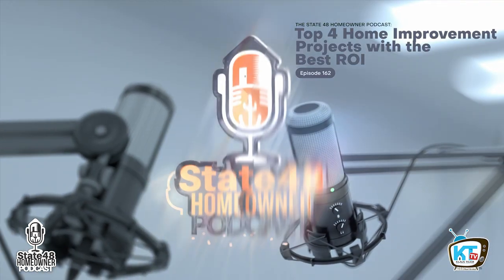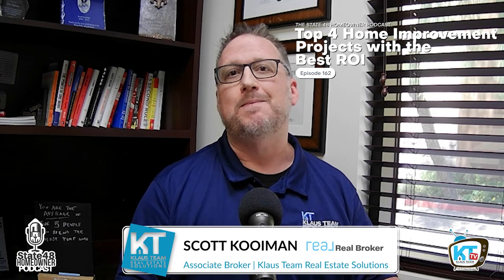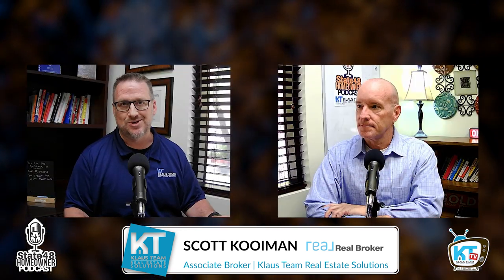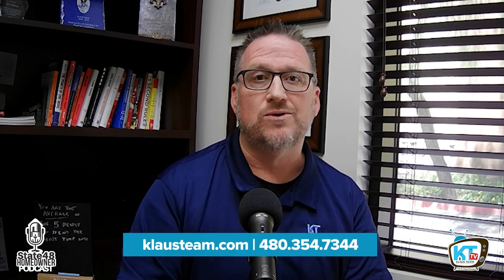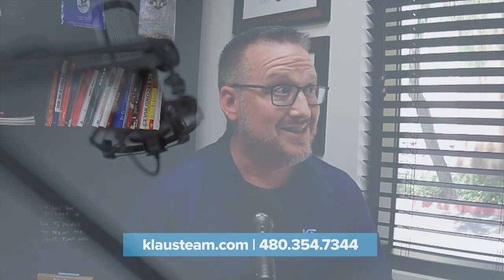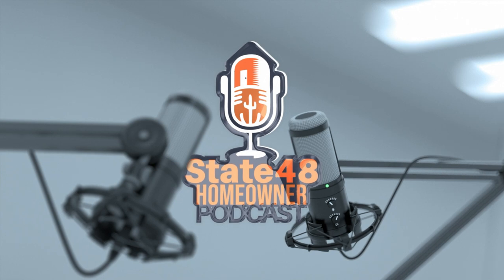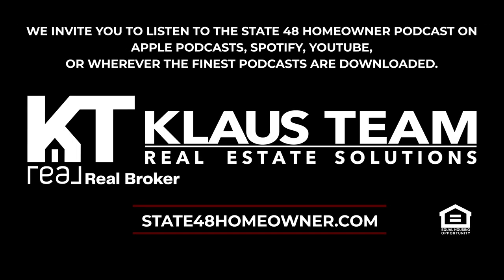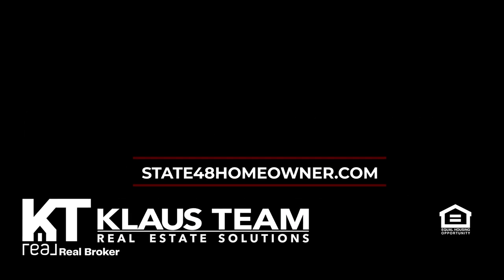Top 4 Home Improvement Projects for Max ROI + 4 DIY Value Boosts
In this episode of the State 48 Homeowner podcast, we explore the top 4 home improvement projects that offer the best return on investment (ROI). Whether you're prepping your home for sale or simply enhancing your living space, our guest Nat Stout shares expert tips on upgrades that can dramatically increase your home's value. From refreshing your kitchen to creating an inviting outdoor space, you'll learn which projects are worth the time and money. Plus, we’ll give you 4 easy DIY projects that anyone can tackle to boost their home's appeal.

Join us as we break down:

· Kitchen/Great Room Update – How to modernize your most-used space and what buyers are looking for.
· Outdoor Living Enhancements – Transform your backyard into a functional, resort-style oasis.
· Simple Hardware Replacements – The small changes that make a huge difference, including door handles, faucets, and light fixtures.
· Primary Bathroom Updates – From luxurious showers to fresh lighting, make your bathroom a retreat that adds serious value.

In addition to these top ROI projects, we cover 4 DIY improvements that will give your home an edge:
· Fresh coat of paint with neutral tones.
· Installing under-cabinet lighting for a modern touch.
· Smart thermostat installation for energy efficiency.
· Adding taller baseboards for a sleek, contemporary look.

Key Takeaways:
· Discover how simple updates can transform your kitchen and great room.
· Learn budget-friendly ways to enhance outdoor spaces, even in desert climates.
· Understand why swapping out old hardware can instantly modernize your home.
· Get practical advice for upgrading your primary bathroom without breaking the bank.
· Easy DIY projects you can start today to increase home value.

0:00 Intro
1:17 1) Kitchen/Great Room Update
2:20 Refacing Cabinets
3:55 Backsplash
4:25 Lighting
5:44 Cabinet Hardware
7:56 Cohesive Lighting
9:12 2) Outdoor Living
12:42 3) Replacing Simple Hardware
14:52 4) Updating Primary Bathroom
18:42 Call Us First
19:14 DIY 1 - Paint
21:16 DIY 2 - Baseboards
22:16 DIY 3 - Lighting Uniformity
24:04 DIY 4 - Efficiency

About Our Guest: Nat Stout is one of the Klaus Team's seasoned real estate experts.

Listen and Learn: Whether you're a first-time homeowner or a seasoned investor, these tips can help you get the most out of your home projects.

Since 2003, The Kenny Klaus Team has been serving the East Valley. Experts in Arizona Real Estate, with over 100 years combined real estate experience, we strive to exceed our client’s expectations.

The Kenny Klaus Team has consistently been ranked by the Wall Street Journal and Real Trends in the Top 125 teams in the U.S. since 2010. We have been voted Best Realtor numerous times by the Readers of the East Valley Tribune. Our Team are experts in Phoenix Arizona homes for sale including the surrounding communities such as Mesa, Gilbert, Gold Canyon, Goodyear, Apache Junction and the San Tan Valley.

Whether you are considering buying a home, selling a home or both, we know this area inside and out. We are experts in Arizona Short Sale and with Arizona HUD Homes. If you are hoping to avoid foreclosure, we have resources to inform and help you.

Klaus Team Real Estate Solutions
Real Broker